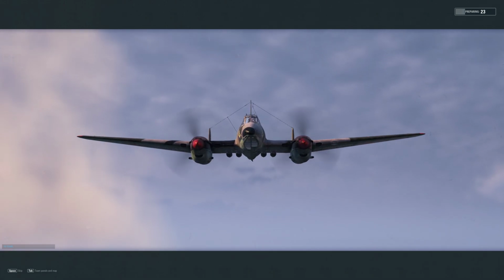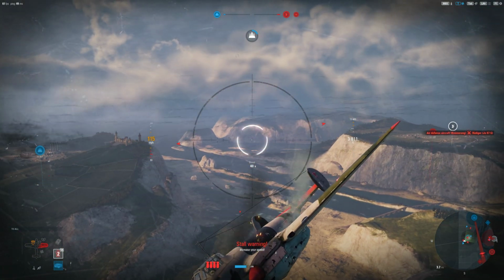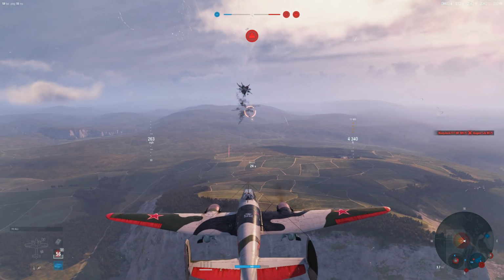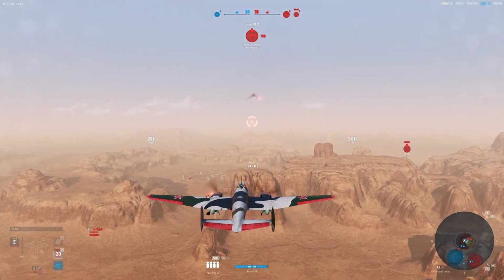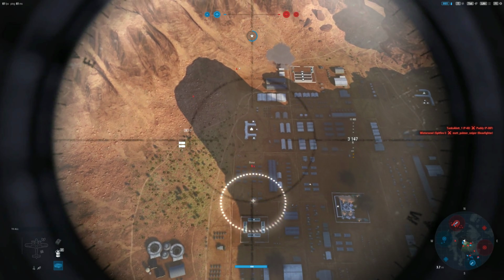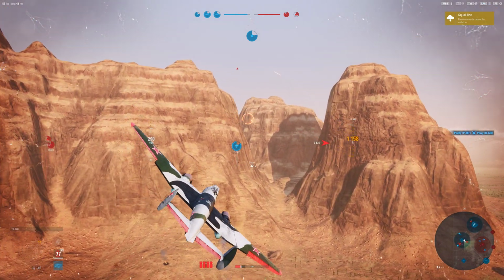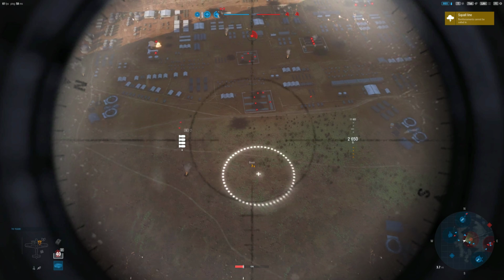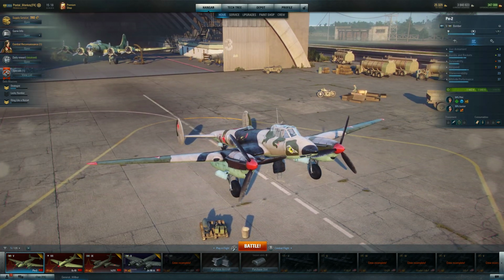World of Warplanes - A View Into the Future | Pe-2 review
This week we're taking a look at some of the mid tier bombers. I actually kind of enjoy the Pe-2. What I dislike is the meta at this tier.